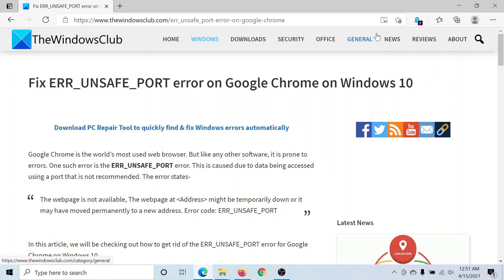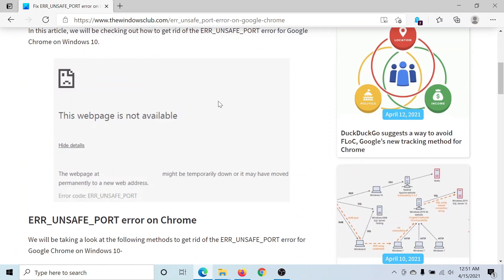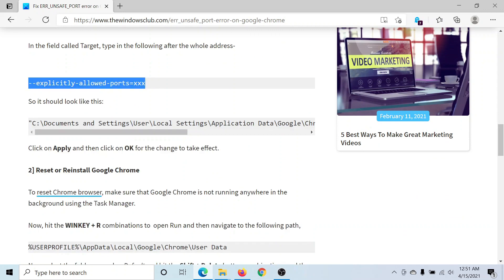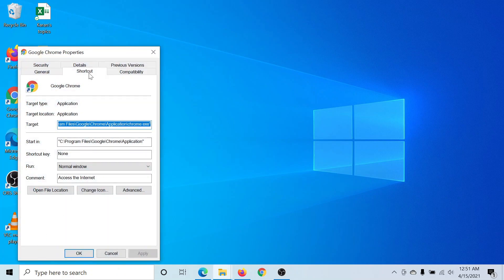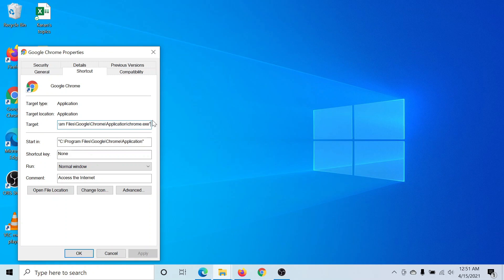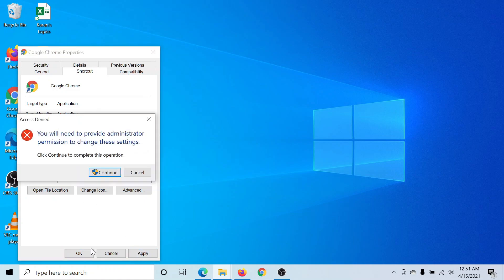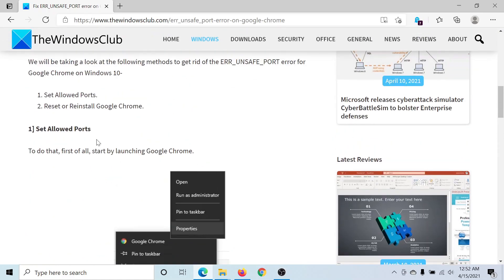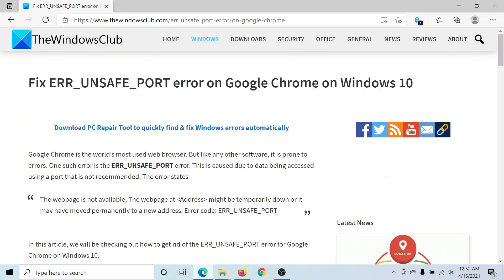Fix ERR_UNSAFE_PORT error on Google Chrome on Windows 10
Google Chrome is the world’s most used web browser. But like any other software, it is prone to errors. One such error is the ERR_UNSAFE_PORT error. This is caused due to data being accessed using a port that is not recommended. The error states-

The webpage is not available, The webpage at -Address- might be temporarily down or it may have moved permanently to a new address. Error code: ERR_UNSAFE_PORT

In this article, we will be checking out how to get rid of the ERR_UNSAFE_PORT error for Google Chrome on Windows 10.

We will be taking a look at the following methods to get rid of the ERR_UNSAFE_PORT error for Google Chrome on Windows 10:

1] Set Allowed Ports

2] Reset or Reinstall Google Chrome